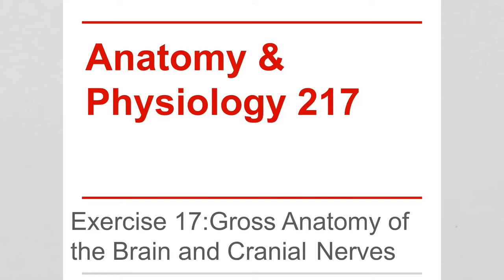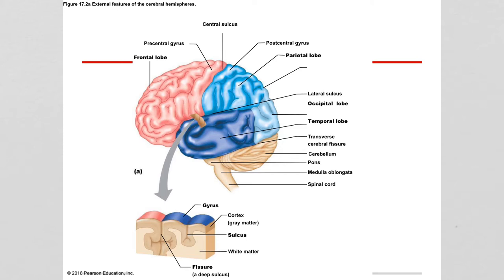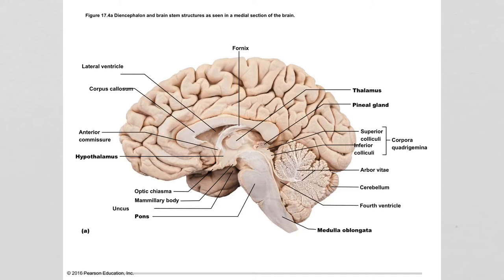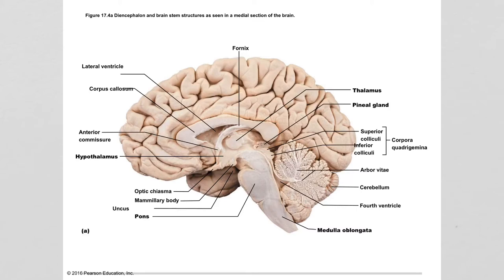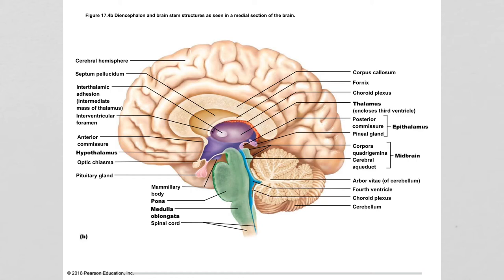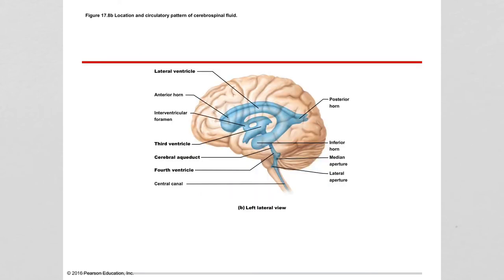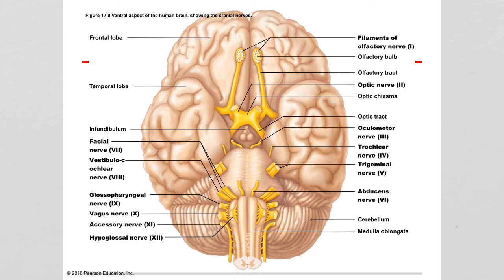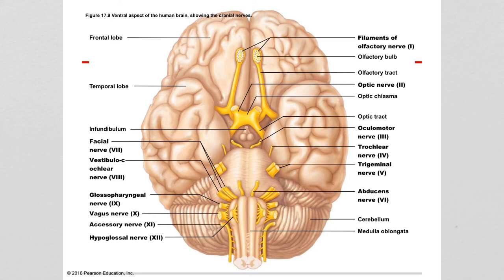Gross Anatomy of the Brain and Cranial Nerves